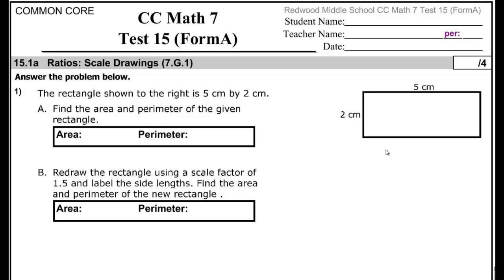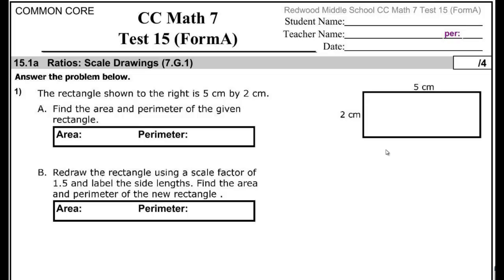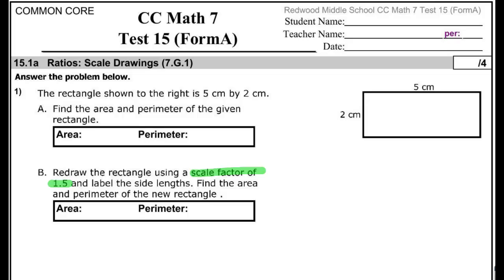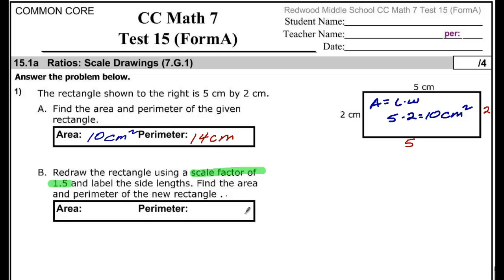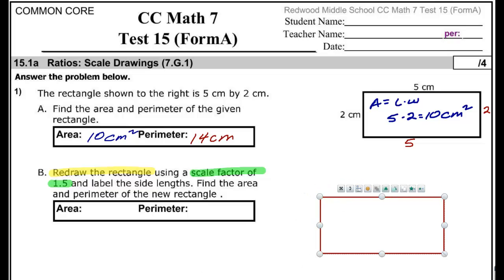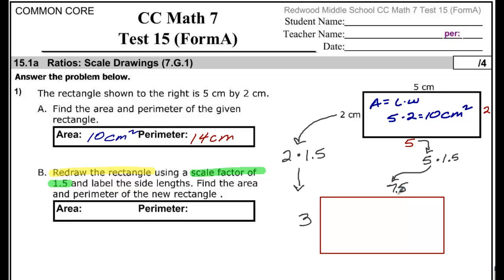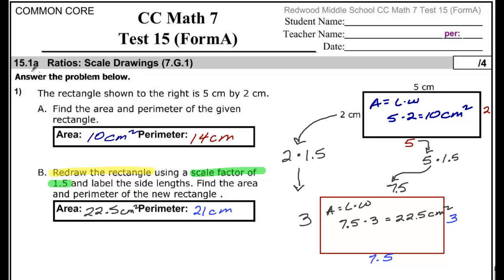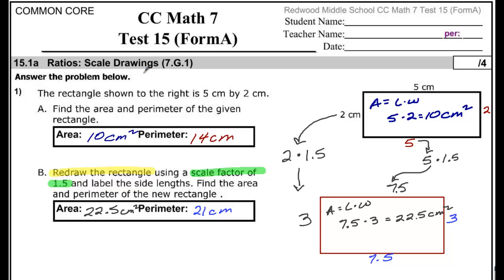Mr. Willmarth, AGGIE Math-7: Week-15, Concept 15.1a